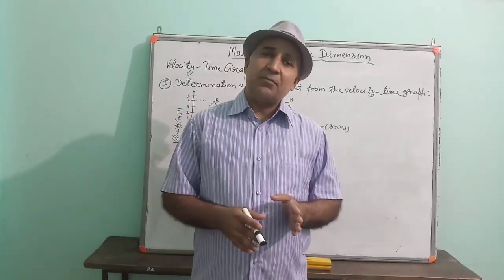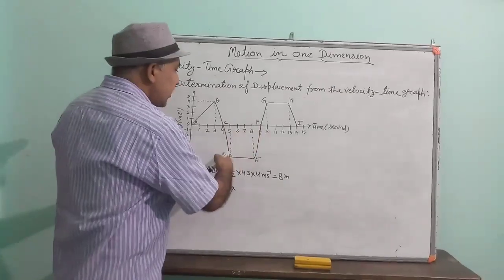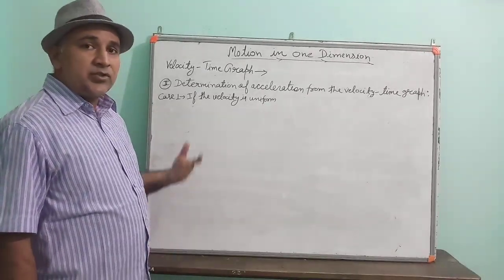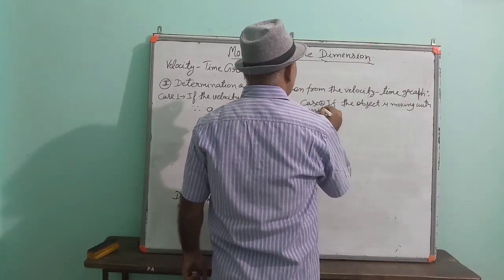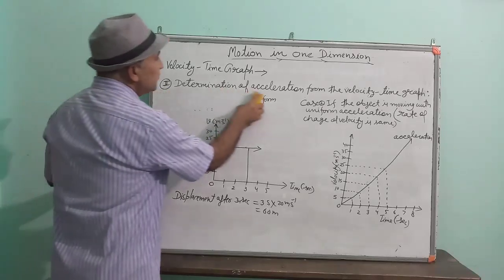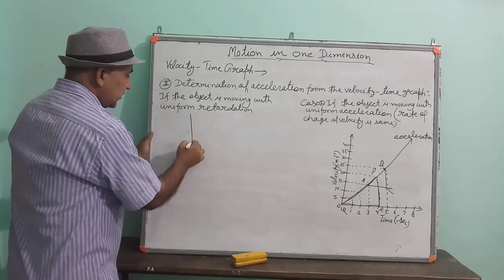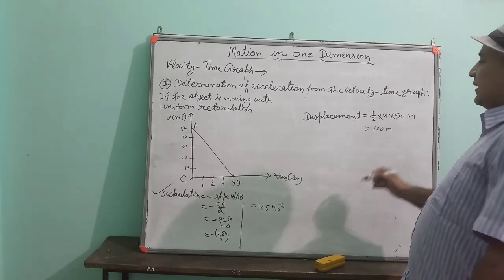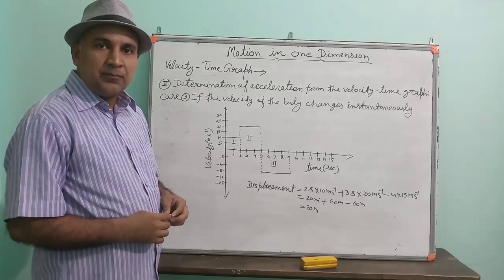Motion in one Dimension, Velocity - Time graph